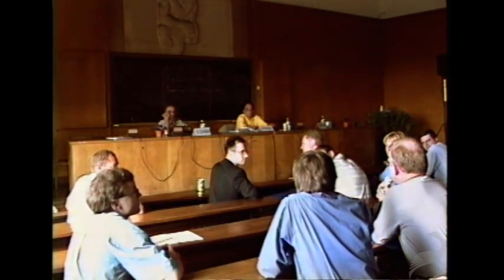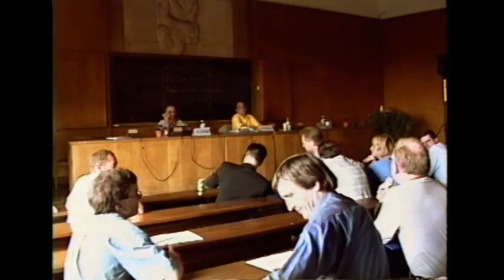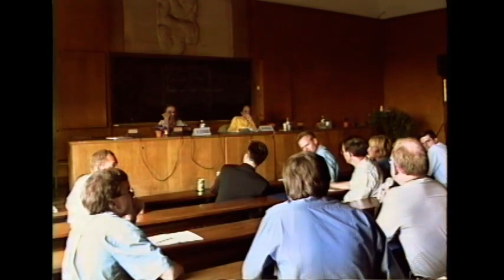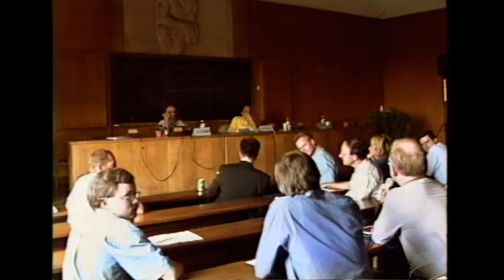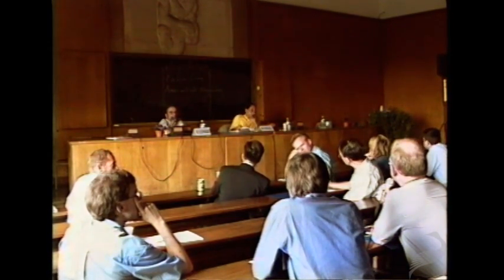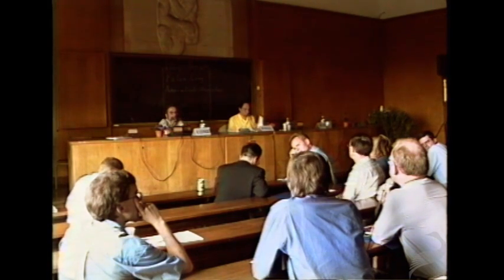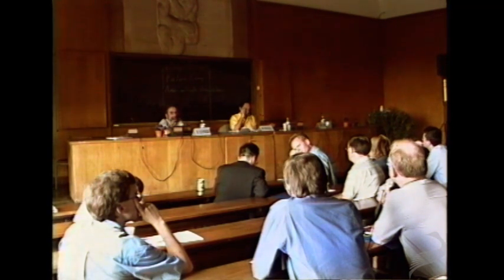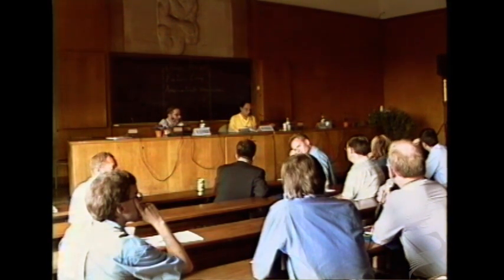The State versus Civil Society (Mario Rizzo) - The Turney Collection - Libertarianism.org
Mario Rizzo is currently an associate professor of economics at New York University and the director of the Program on the Foundations of the Market Economy. Rizzo is co-author (with Gerald O'Driscoll) of The Economics of Time and Ignorance (1985).

In this lecture given at an Institute for Economic Studies conference in Aix-en-Provence, France in 1999, Rizzo speaks about various problems the state has had with civil society throughout history. He gives three examples -- Pliny the Younger and Trajan's letters about licensing clubs, organizations, and fire departments; the Falun Gong movement in China, and the state of private universities in America. He says that by encouraging rent-seeking and lobbying efforts by private groups, the state's attitude toward civil society over the course of history has shifted from distrust and outright hostility to one of pandering and encouraging complicity.

The Turney Collection: Never-Before-Seen Archive Tapes